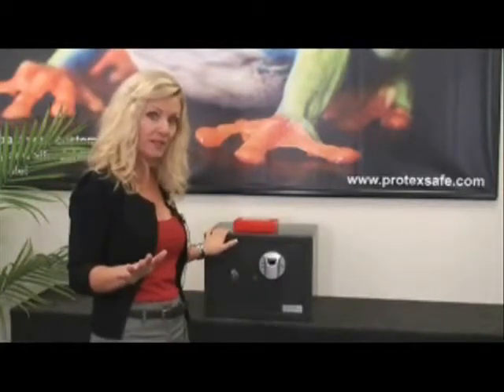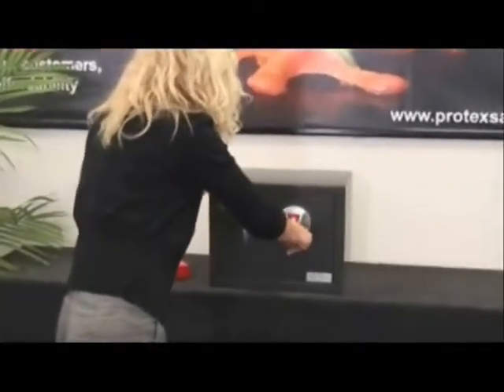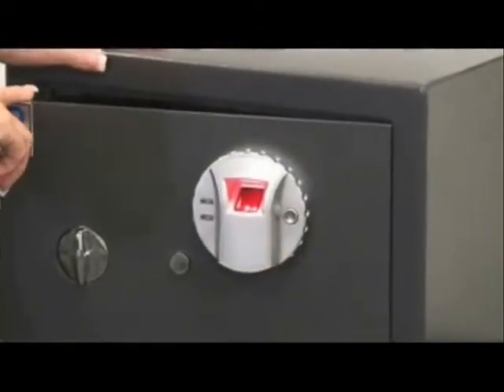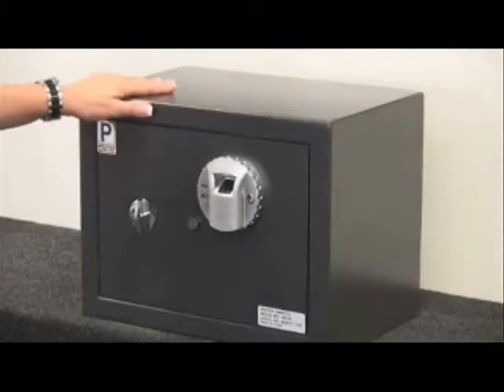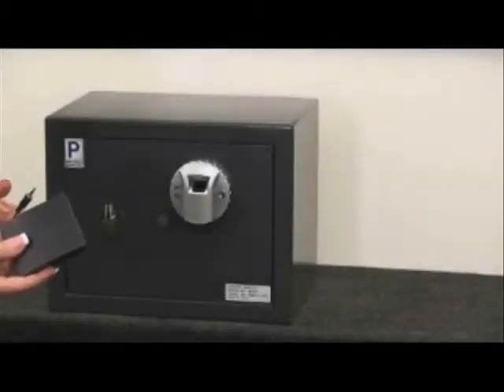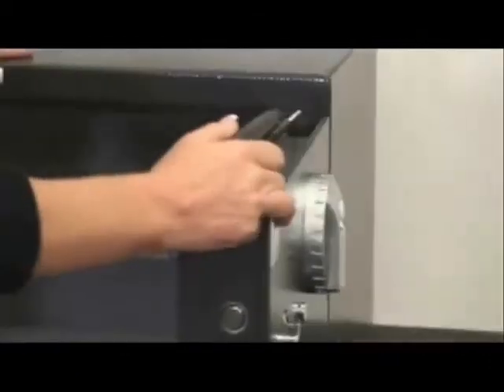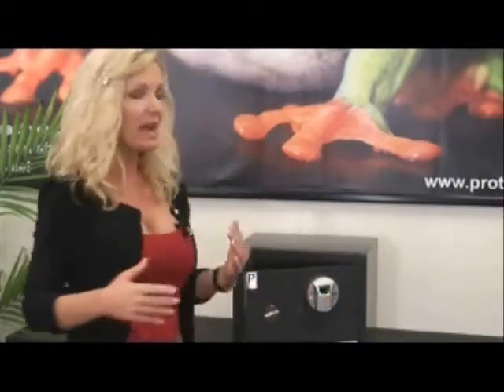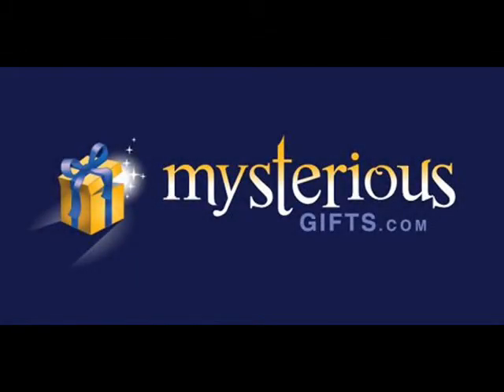Protex Fingerprint Safes available at MysteriousGifts.com